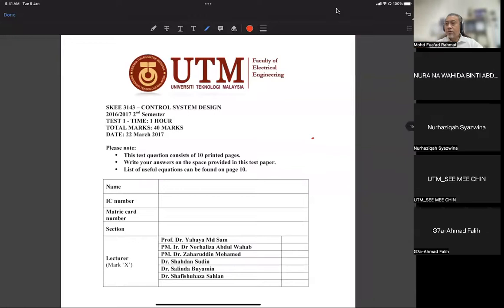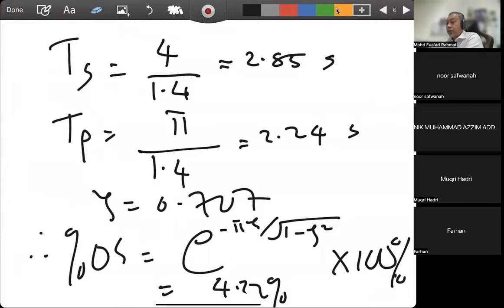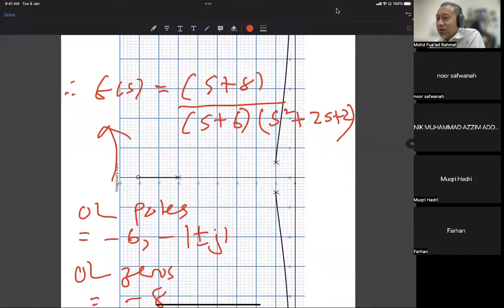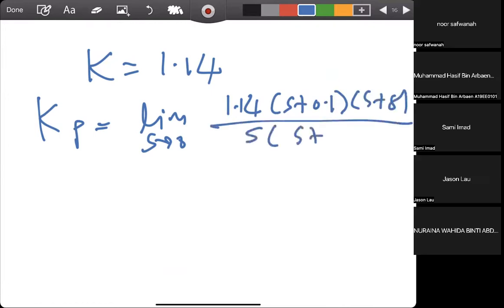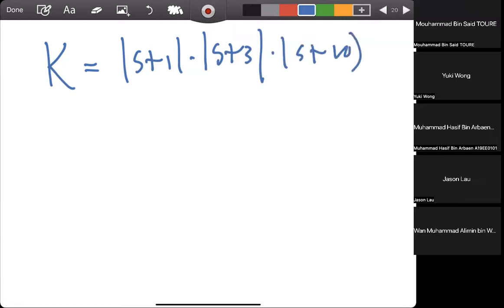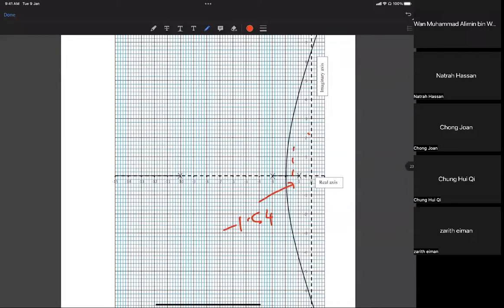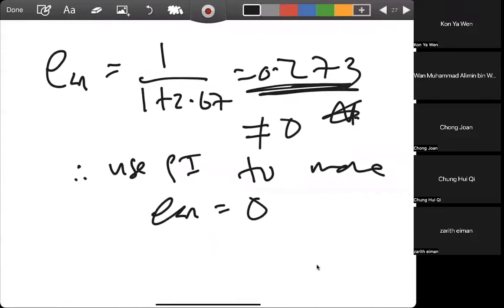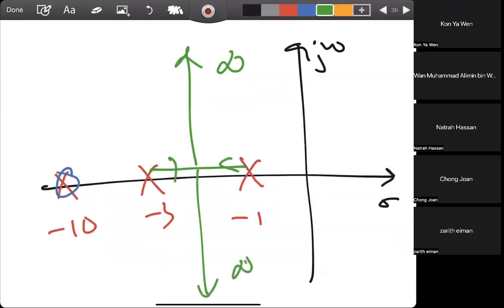SEEE3143 CSD sec 56 Wednesday 27 April 2022 at 12 pm